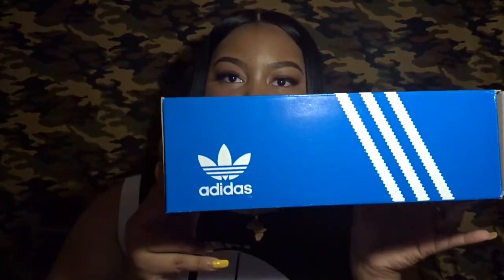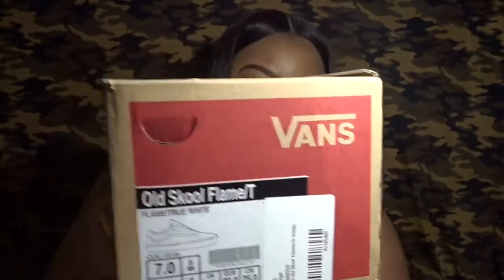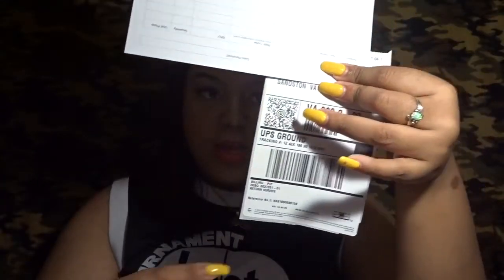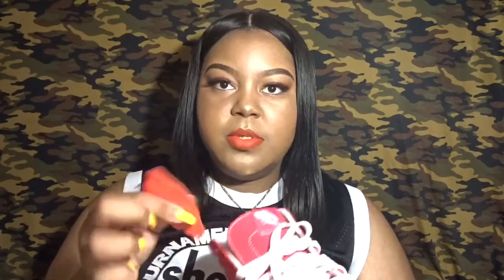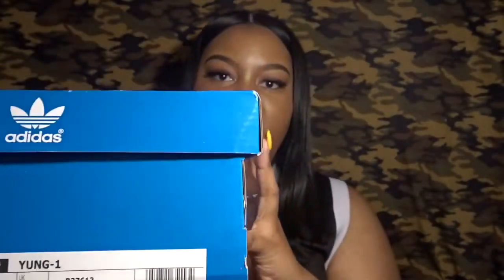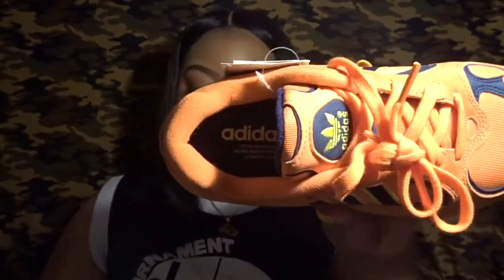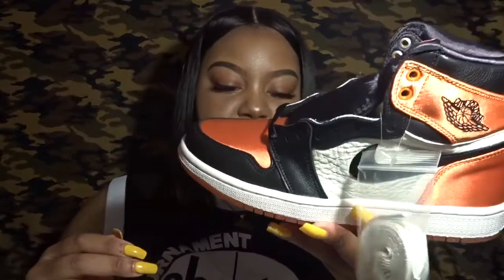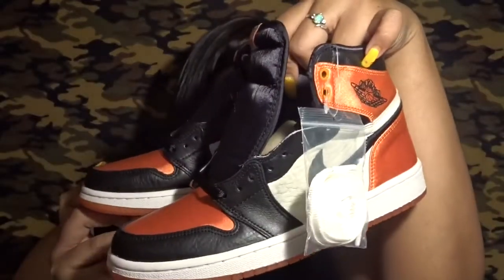Sneak Peek 2 | Sneaker Haul 2018 | Adidas Yung 1 | Jordan Satin Shattered Backboard | Life as Aisha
I’m back with a new Sneaker Haul! This video will show my latest pickups from April until now.
Selling Barely Used/New Items
Shop My Poshmark Closet
Aisha 2011